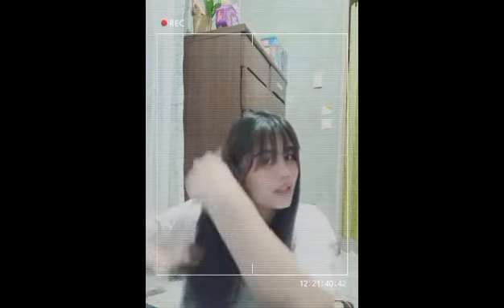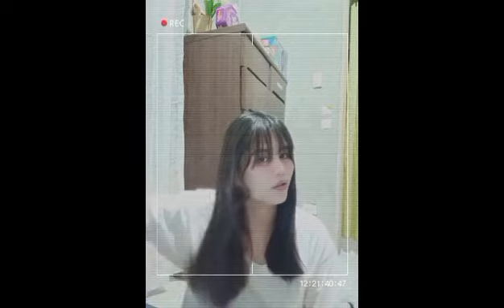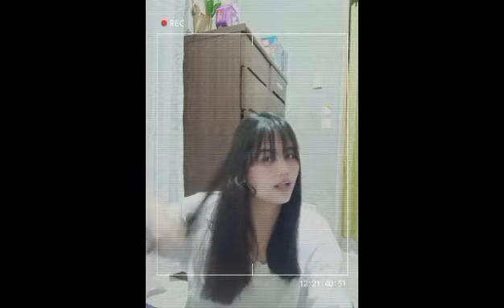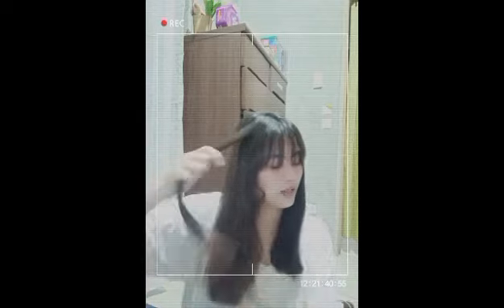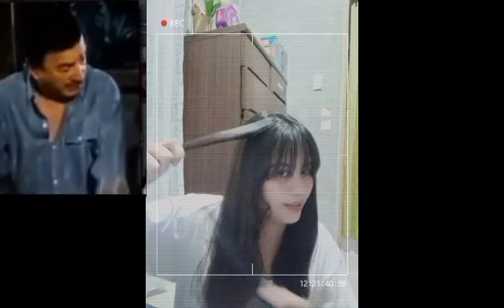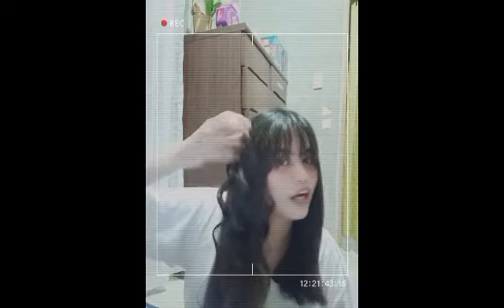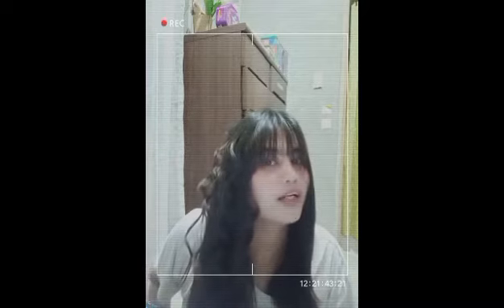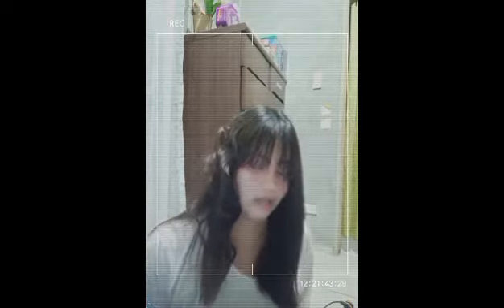Best Way to Curl your Hair. Curl your Hair like this! (Tagalog Tutorial)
Hi! Welcome to JDAM Originals. This video shows how I curl my hair hahaha
Sorry for my kulit vibes hahaha I hope you enjoyed and satisfied to my video. Don't worry I'll do better next time hahaha.